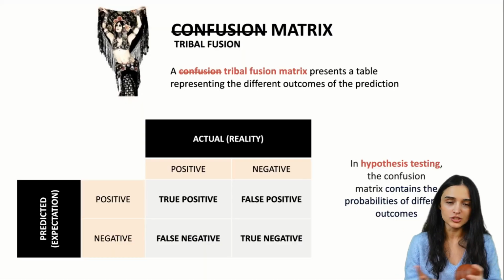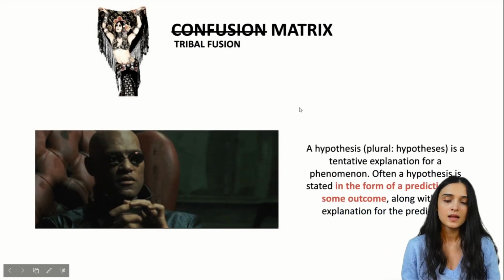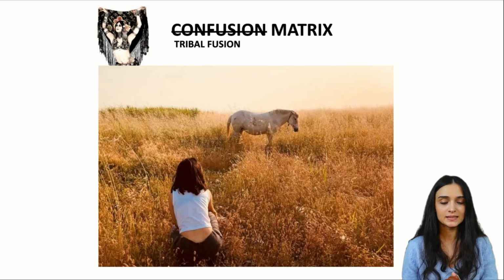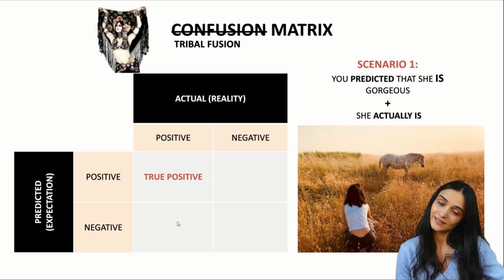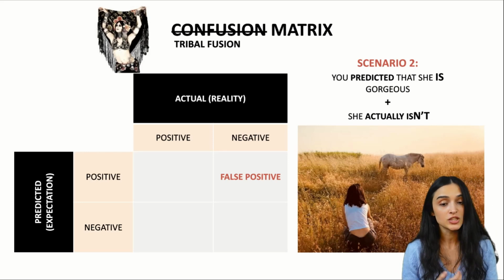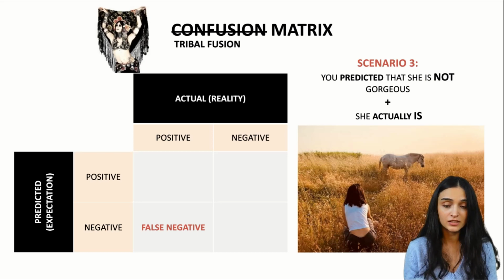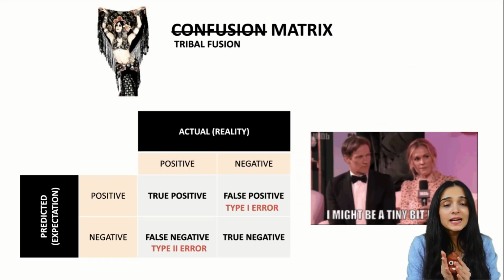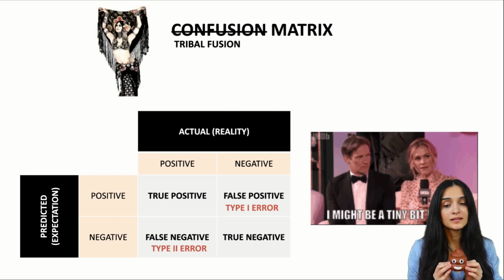Confusion Matrix - Quick and Easy - Type I & Type II Error